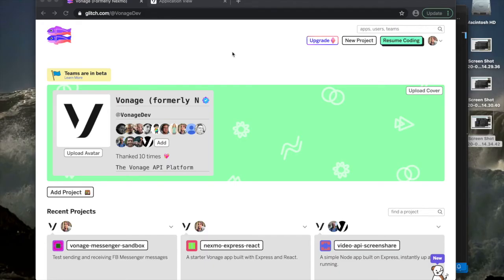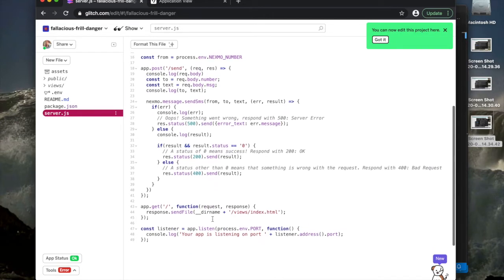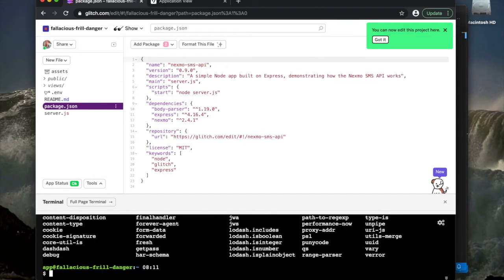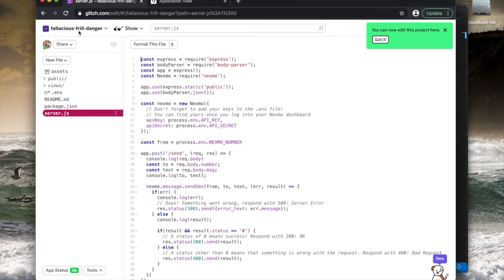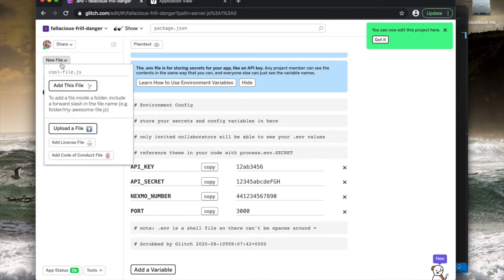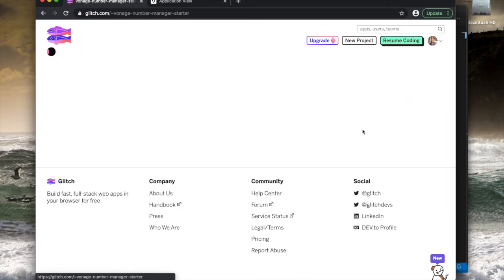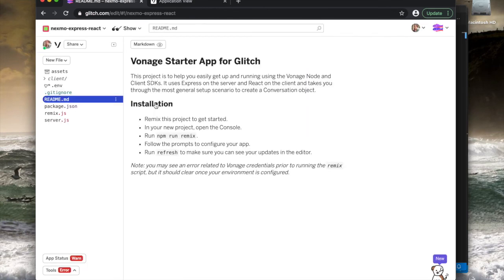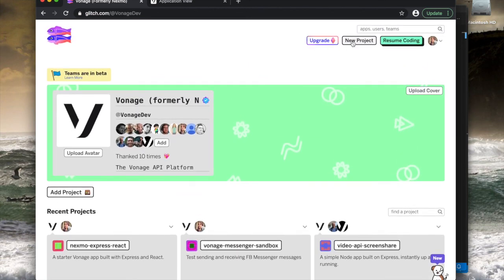Remixing Projects on Glitch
One of the reasons you're probably coding on Glitch is to remix code, and have other people remix your code. This tutorial looks at the considerations for projects that use the Vonage API when remixing on Glitch. We'll also look at preparing your own code to be remixable, for your own reuse as well as for sharing.

0:20 - Remixing as a concept

1:00 - Remixing someone else’s project

1:35 - Credentials in remixes

2:00 - Dependencies in remixes

3:00 - Creating projects to be remixed

4:00 - Protecting private data for remixes

4:35 - Vonage projects on Glitch

6:00 - Remixing our projects for your needs